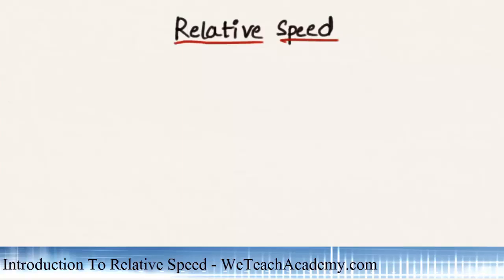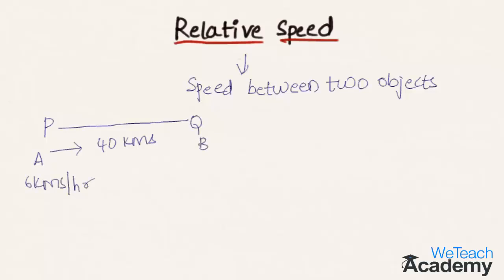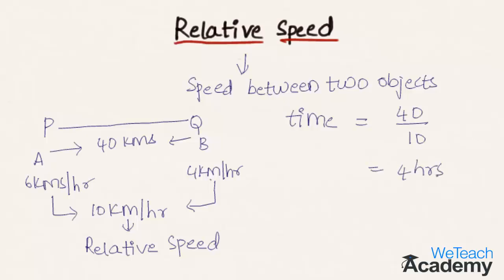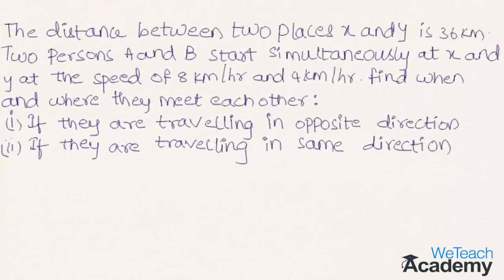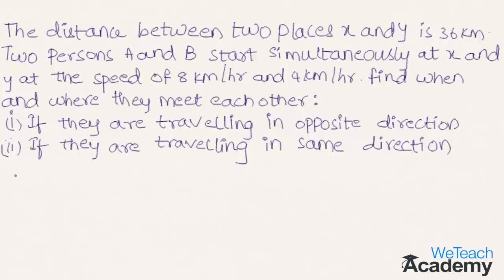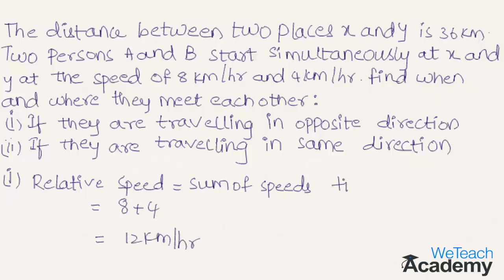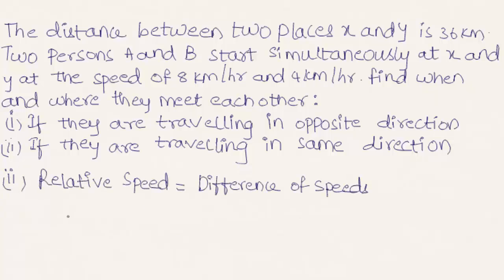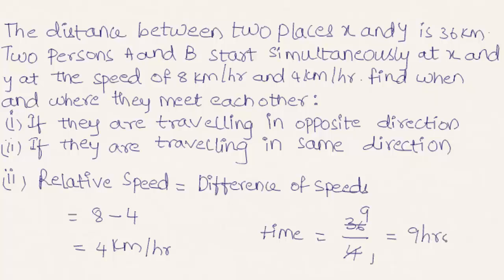Introduction To Relative Speed - Time And Distance / Percentages - Maths Arithmetic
Speed between two objects can be termed as a relative speed. This topic deals with the aptitude questions related to time and distance and is one of the important topics for competitive exams and also for interviews.Let us learn more about relative speed with the help of few solved examples.